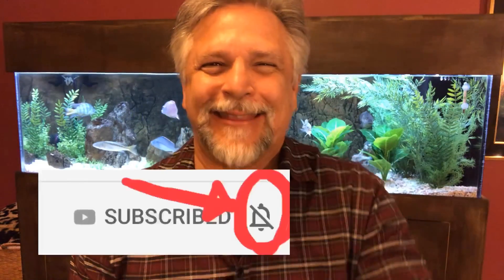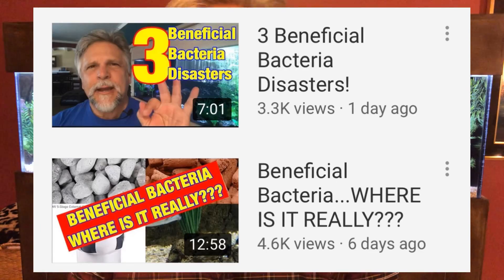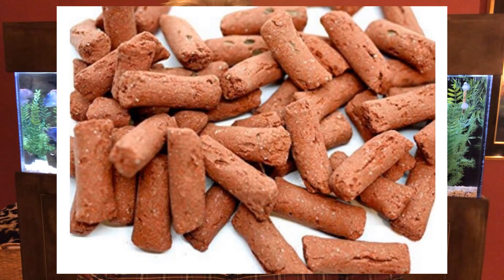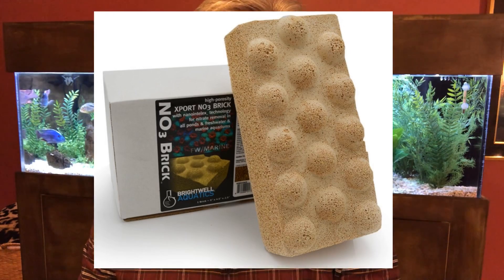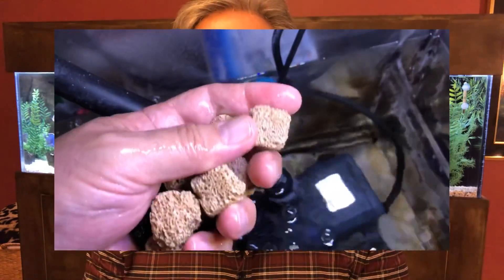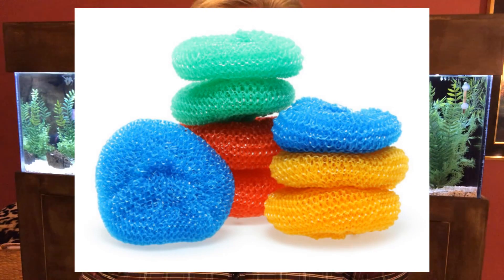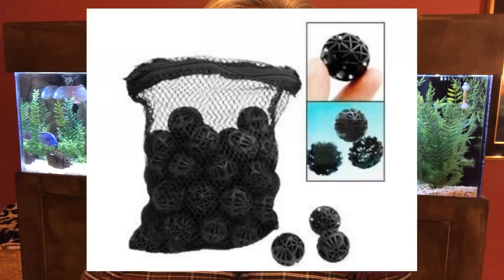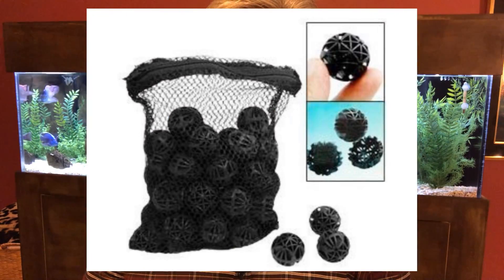Filtration: Cheap vs. Expensive Bio Media - Is One Really Better than the Other?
There’s very expensive bio media and there’s very inexpensive bio media. Is there really a difference? Does it really matter?  Does beneficial bacteria really need a square mile of surface area?  Let’s talk about it here!
    Please share any thoughts you have on this subject in the comments below.  Be a part of "The Convo Gang" because on this channel, "We all learn from each other!"
     If you're like me and like to always be learning about how to take better care of our fish, how about hitting that sub button and bell?  Thanks!
***Here are some links to products that I've used and recommend***
Filters:
Pinky filter floss
Suggested Bio Media that I use in my canisters:
Chemical Filtration I've Used with Good Results:
Other items:
Heaters I use:
Recommended Meds to have on hand:
Water Treatment Products I Use & Recommend:
Aquarium Quick Start Products I Recommend:
     Support your local fish store, join clubs and groups that safeguard the future of our hobby. I'm a member the American Cichlid Association. You can visit them here: cichlid.org
Stop by on most Saturdays at 10am (Pacific) for the Cichlids & Coffee live stream.  Great people, great topics and I get to answer your questions LIVE! Why not watch the stream while drinking out of a Ben O'Cichlid coffee mug or wearing a channel hoodie or tee.  and be sure to use the code "LIVESTREAM" for a 10% discount at check-out.